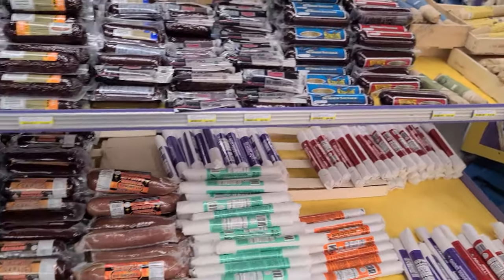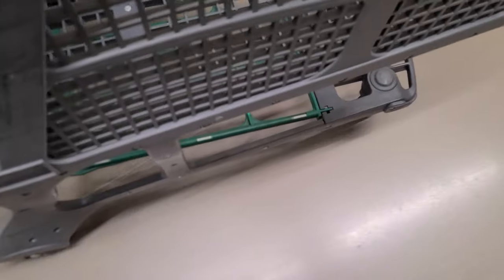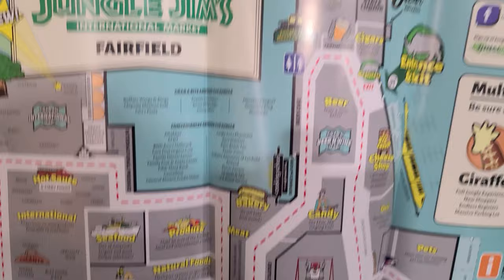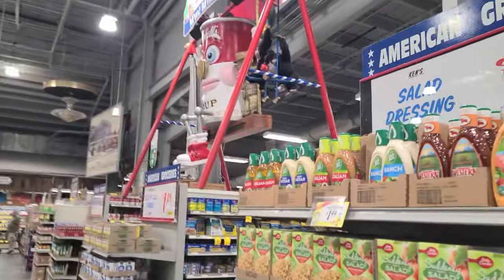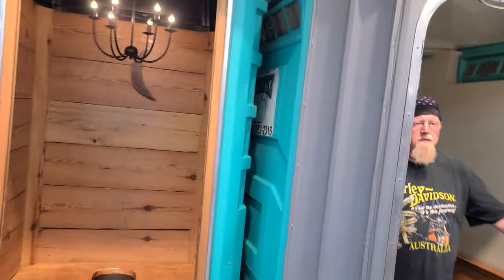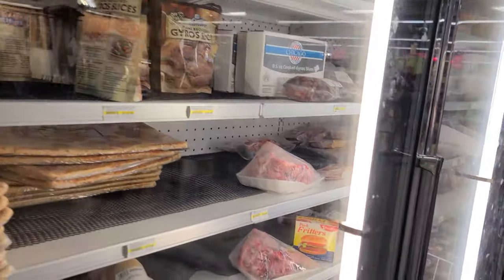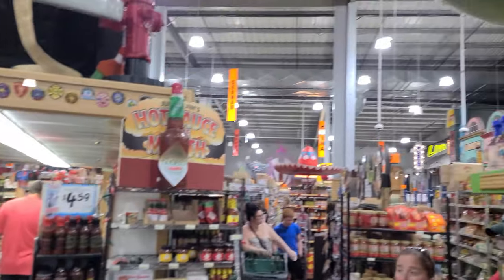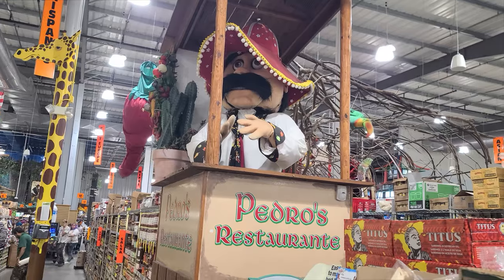Visiting The Original Jungle Jim's International Market for the first time!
(filmed in 4K HD)

If you would like to send me a letter (to have a chat about things that are just too much for the comments section) you can do so at:
Kent Scifres
242 Wilderness Cove Ln.
~~PLEASE DO NOT SHOW UP AT MY HOME. THAT WOULD BE AWKWARD AND WEIRD FOR EVERYONE.

for updates on where I am and what I may be doing you can check out my Facebook page at:

if you would like to see some of the pictures I take while I'm out and about and get a sneak peek into what videos will be coming soon, you can check out my Instagram at:

Thank you everyone once again for stopping by. I appreciate you. Stay weird friends!